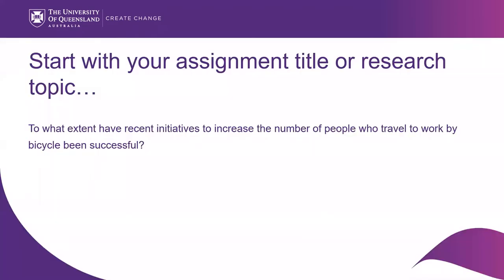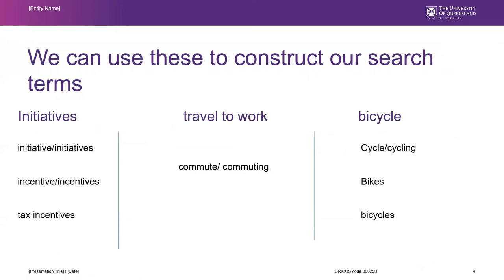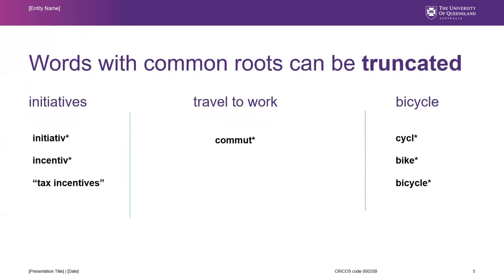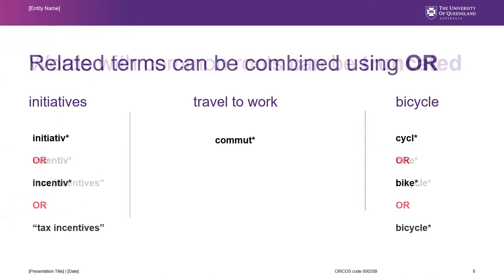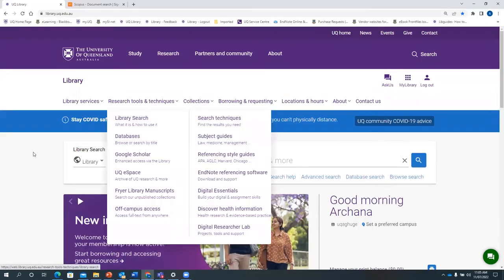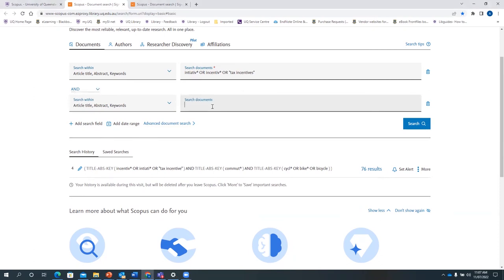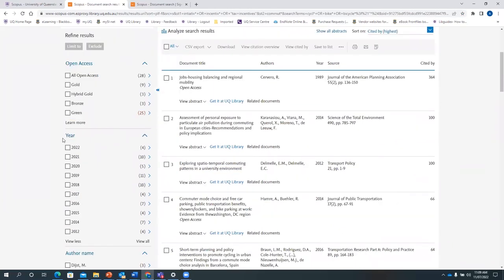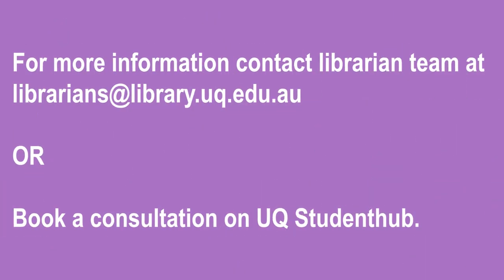Scopus Basic Search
@uqlibrary This video shows how to do a basic search using the Scopus database.